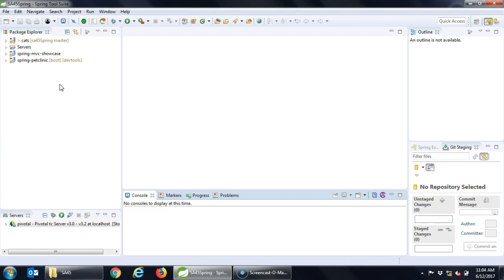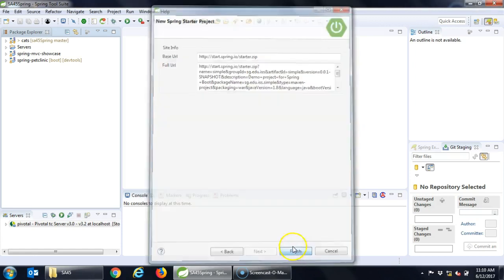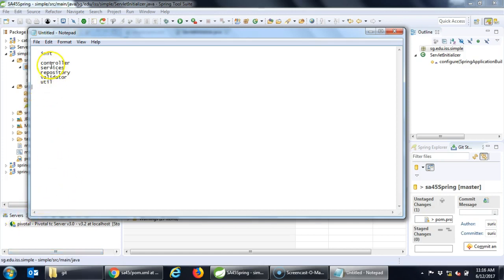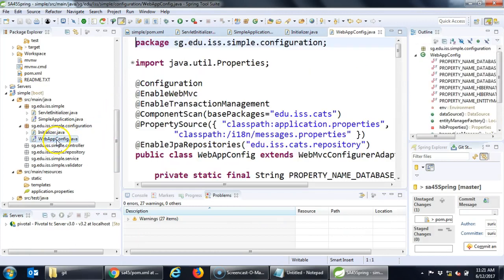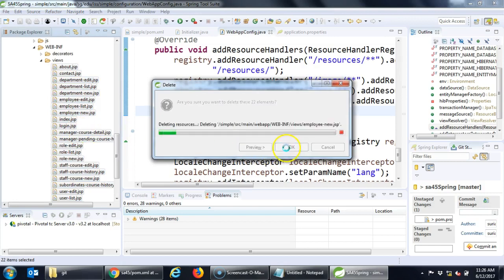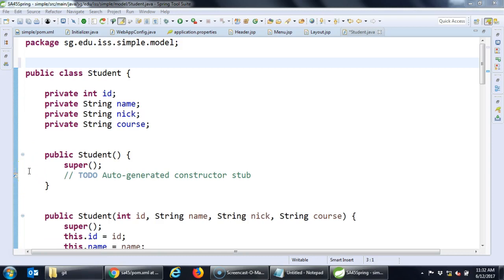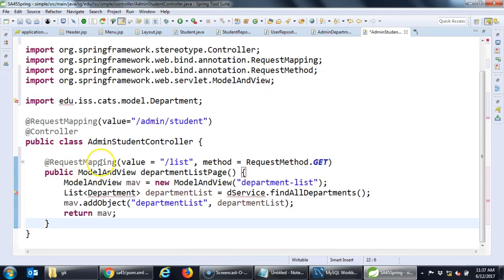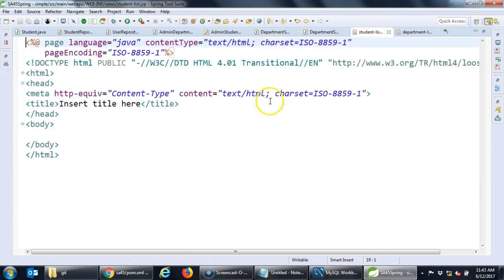Recording #48 Introduction to Spring Boot using Student CRUD use case - Part 1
Setting the project, creating repository, controller and a simple view jsp.